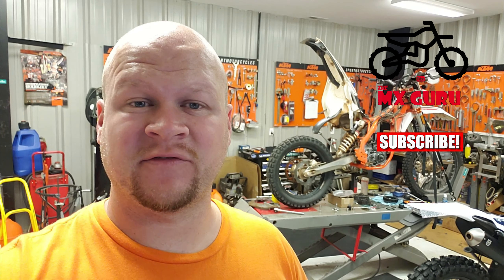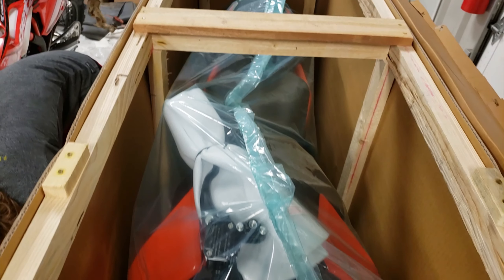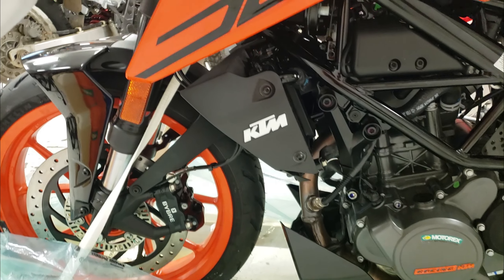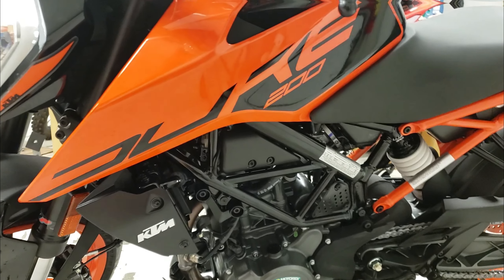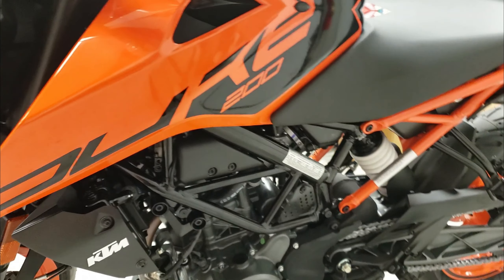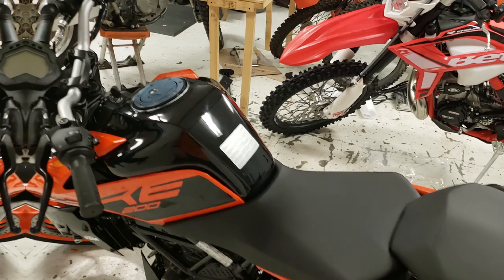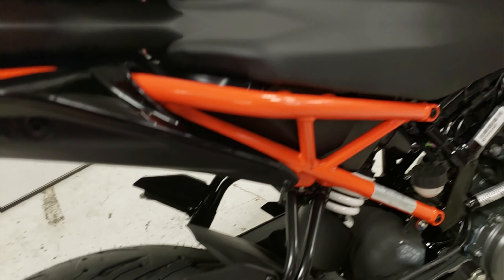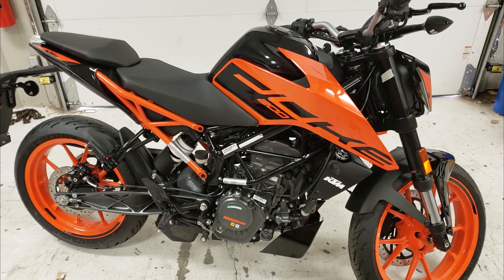Unboxing the brand new 2020 KTM 200 Duke!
The KTM 200 Duke...[1] It has a single-cylinder, four-stroke, spark-ignition liquid-cooled engine. It has six-speed gearbox with the gear ratios and a cable actuated multi-disc clutch. The bike has an underbelly exhaust and a three-chamber silencer positioned close to its centre of gravity.

The Duke 200 is manufactured at Bajaj Autos Chakan Plant in India.[2] In Colombia, it is being assembled by the company Auteco S.A.[3] In Argentina, is being assembled by the company Simpa S.A. since March 2014. In the Philippines, it is being assembled by the company KTM Asia Motorcycle Manufacturing, Inc. (KAMMI) in Sta. Rosa, Laguna.[4]

My gear!
Handlebar Phone Holder
Action Cams
GoPro Hero 7 Black
Primary Action Cam
GoPro Hero 5 Black
Secondary GoPro Action Cam